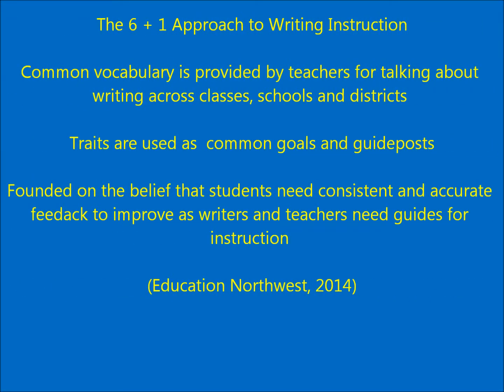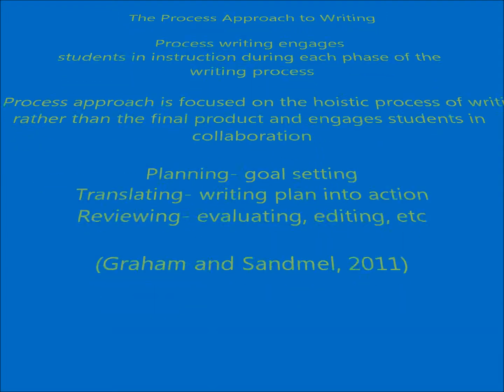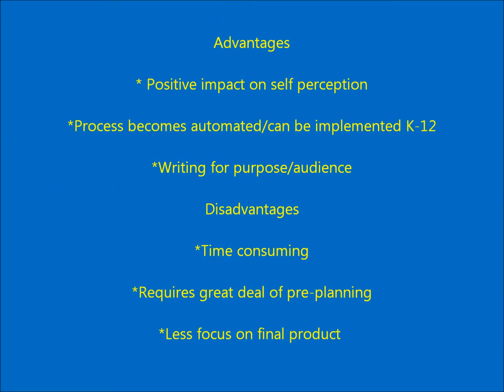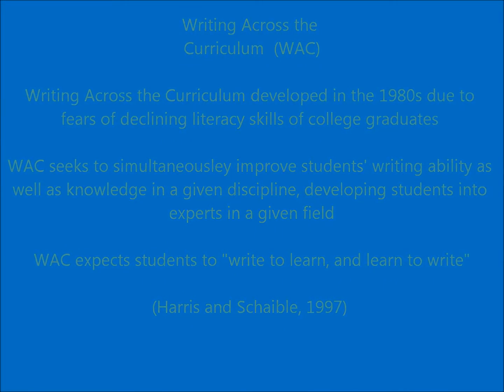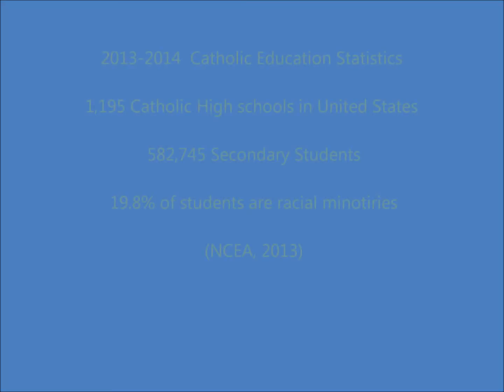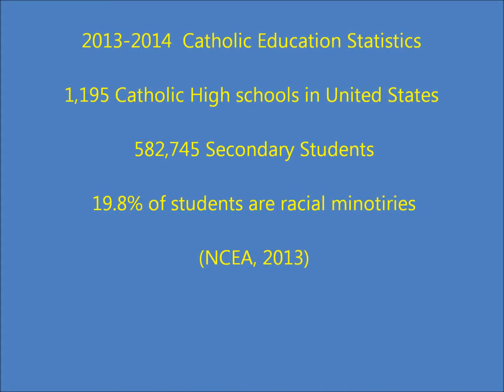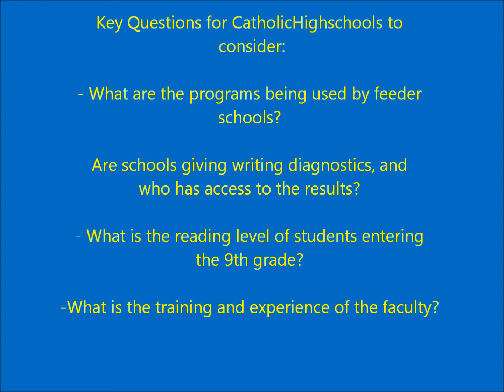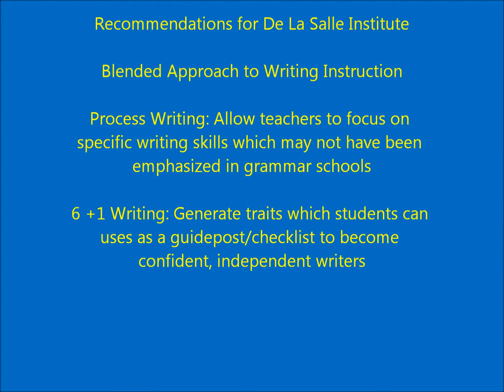Writing Matrix Movie Michael Dieter